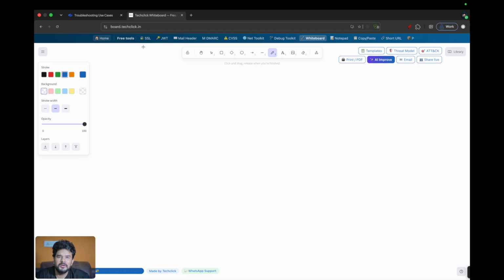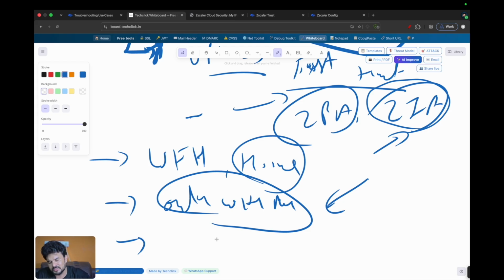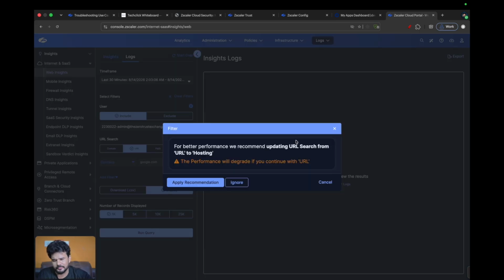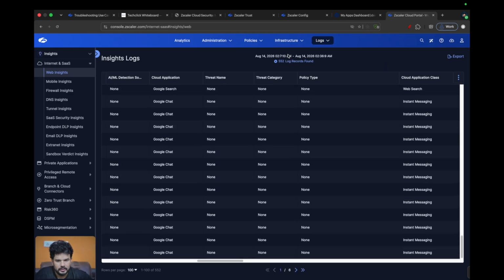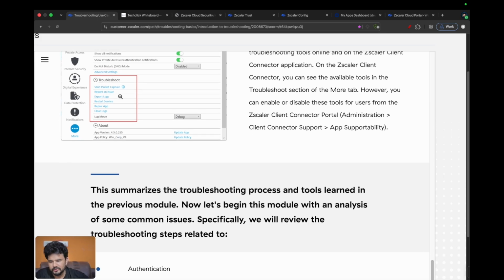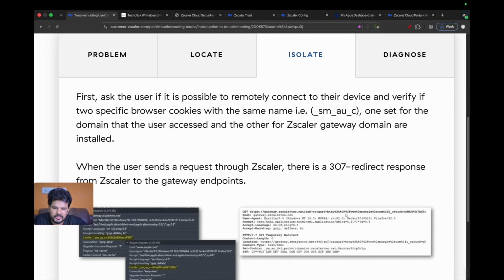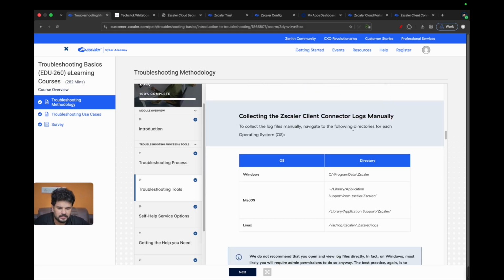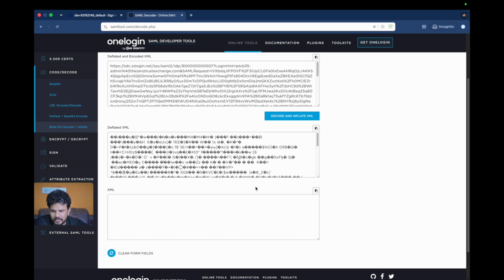Zscaler Client Connector Troubleshooting Part 3 | ZCC Auth & URL Not Working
Download PDF — Zscaler Interview Q&A Masterclass (63 pages)

Learn Zscaler Client Connector troubleshooting (ZCC Troubleshooting) step by step. In Part 3, we cover the most common production issues: ZCC authentication problems and URL / website not working when Zscaler Client Connector is enabled.

This Zscaler troubleshooting session is designed for network security engineers, Zscaler administrators, SOC engineers and anyone preparing for Zscaler support or cybersecurity interviews.

In this video, you will learn how to approach real Zscaler Client Connector (ZCC) problems, including:

• Zscaler Client Connector (ZCC) overview and health checks
• ZCC authentication troubleshooting
• User login / SAML / IdP related authentication failures
• ZCC enrolled but user not authenticated
• URL not working / website not opening through ZCC
• Internet access blocked or intermittent while ZCC is running
• Policy, URL filtering and forwarding checks for site access issues
• ZCC service status, tunnel status and connection verification
• Step-by-step troubleshooting methodology
• Real-world Zscaler troubleshooting approach
• Zscaler interview troubleshooting scenarios

This is Part 3 of the Zscaler Client Connector Troubleshooting series.

If you work with Zscaler ZIA, ZPA, ZCC, Z-Tunnel or Zero Trust security, this series will help you understand how to troubleshoot problems systematically instead of randomly changing configurations.

Zscaler ZIA
Zscaler ZPA
Zscaler Client Connector
Zscaler ZDX
Palo Alto Firewall
Prisma SASE
FortiGate
F5
Network Security
Cyber Security Troubleshooting
Interview Preparation